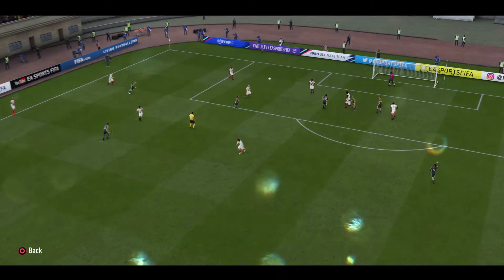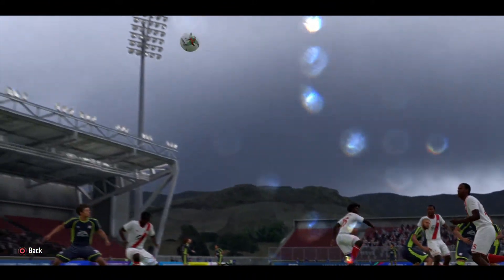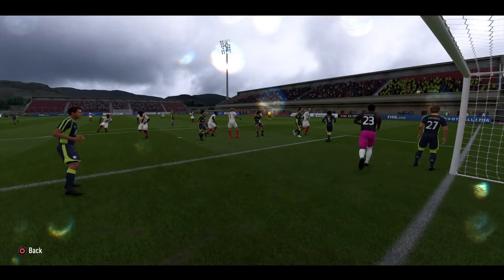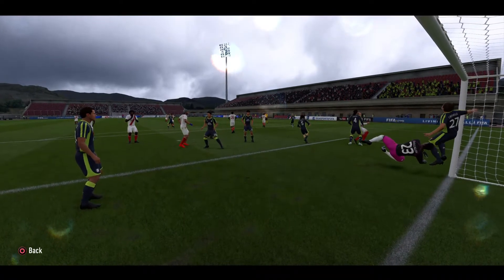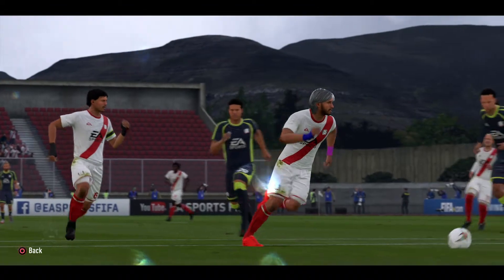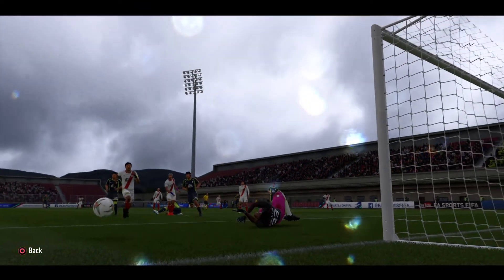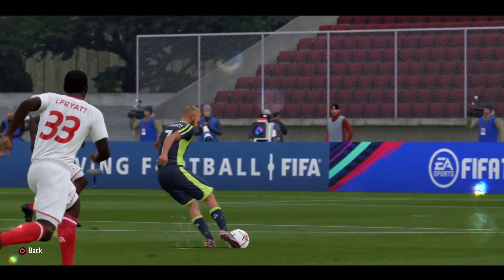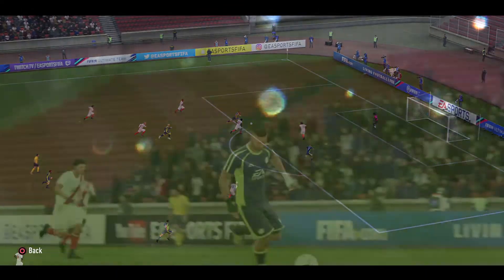FIFA 19_Falcon's game play